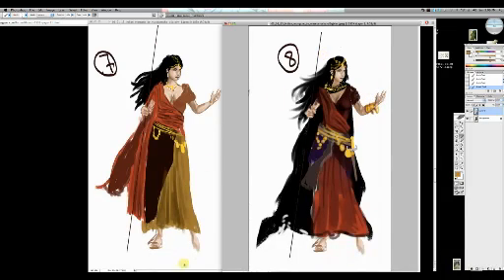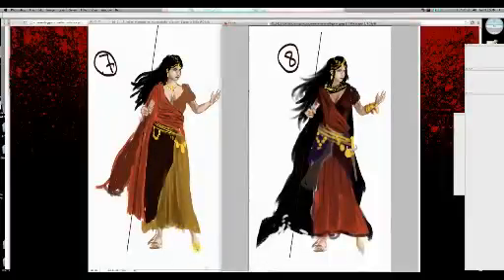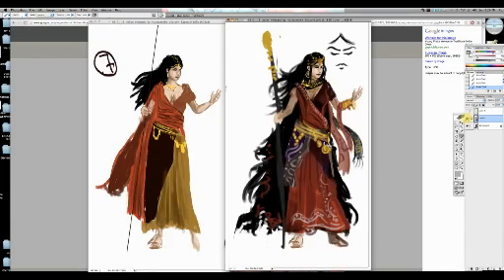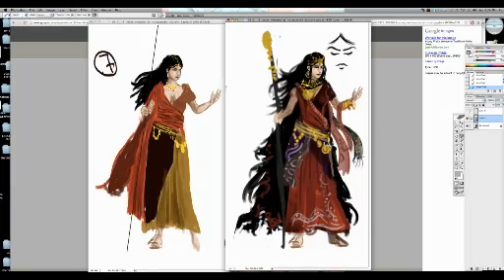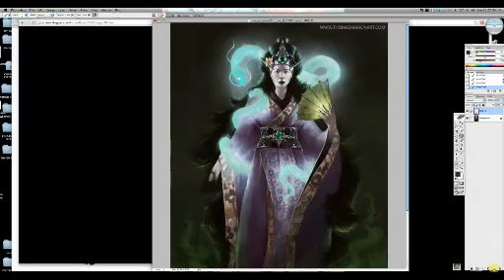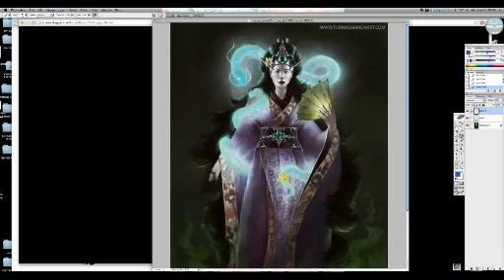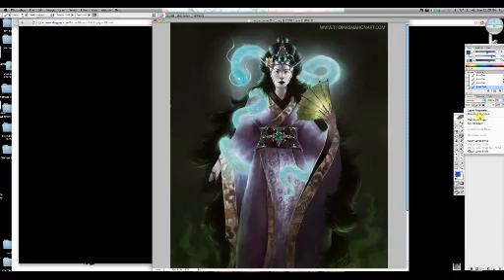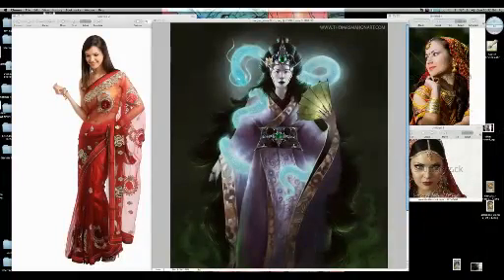MENTORING!- 3 hours of morgane finals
finals for morgane! its a long one!